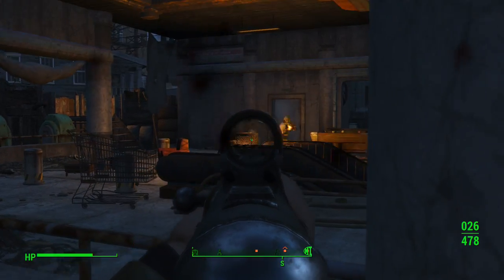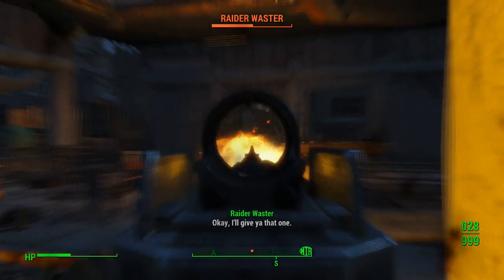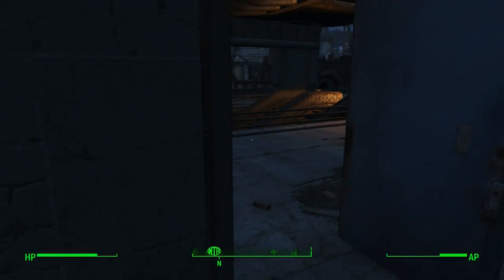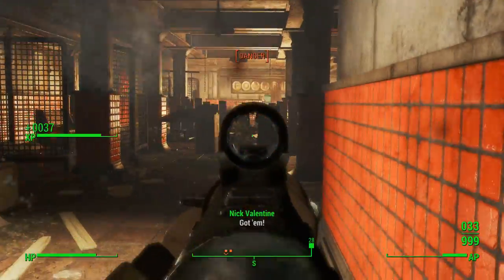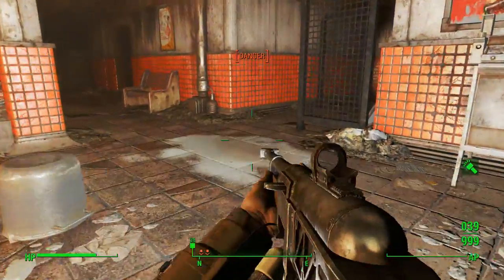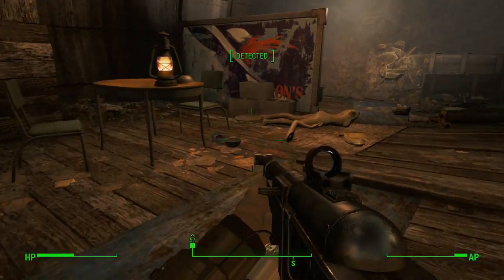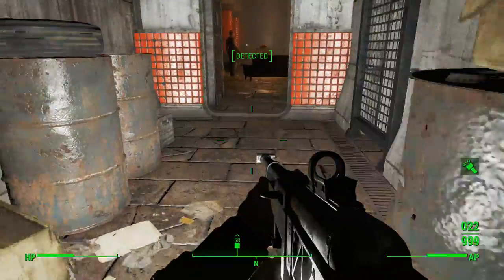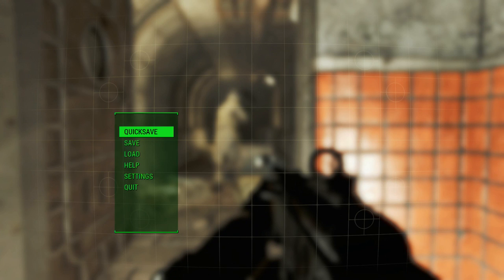Fallout 4 Part 102 Entering Winters' Lair